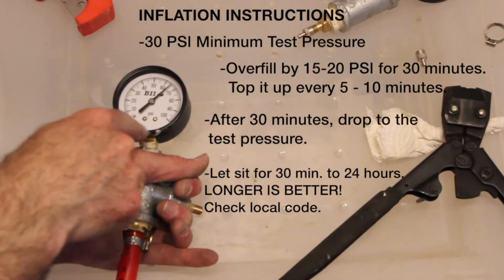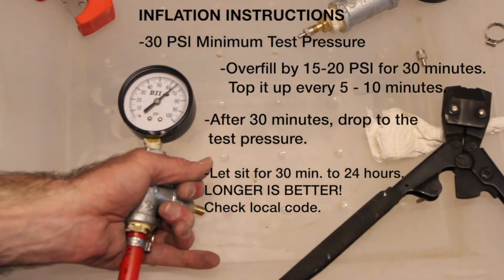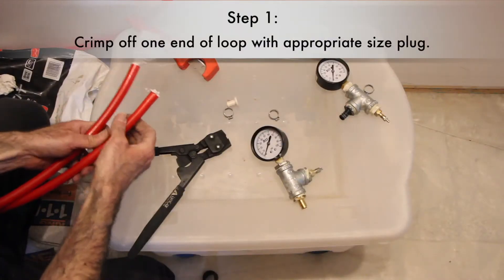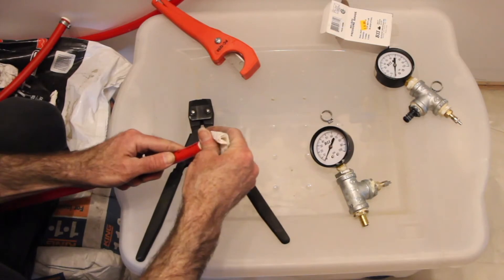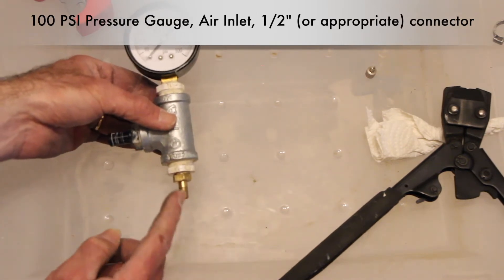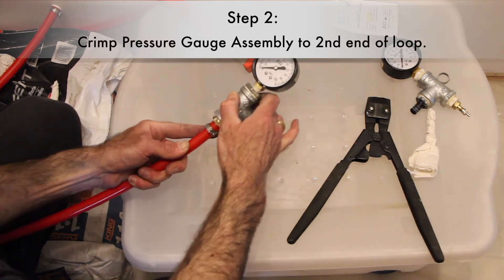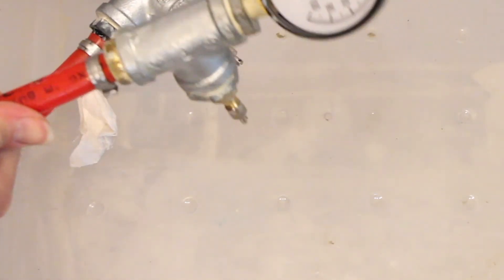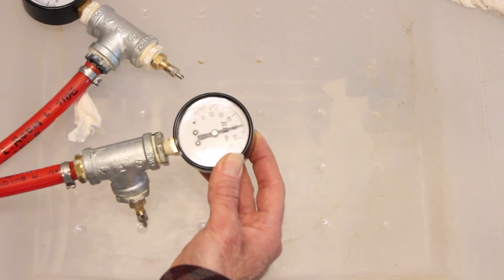How To: Pressure Test Radiant Floor Tubing | DIY | Save MoneyTV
Air Pressure testing 1 Pex Loop:
0:00  Recommendation: Pressurize Pex
1:12  Pex Pressure test Procedure 5 Steps
3:25  Test Results & Final Recommendations

Step 1: Crimp off one end of the loop with appropriate size plug.
Step 2: Crimp Pressure Guage Assembly to 2nd end of loop.
Step 3: Over-inflate by 15 - 20 PSI for a period of 30 minutes
Step 4: Top up pressure every 5 - 10 minute during 30 min over-inflation period
Step 5: Drop down to target Test Pressure.  Let sit for up to 24 hours.

***CHECK LOCAL CODE FOR RECOMMENDED INFLATION PRESSURE AND TEST TIME DURATION.